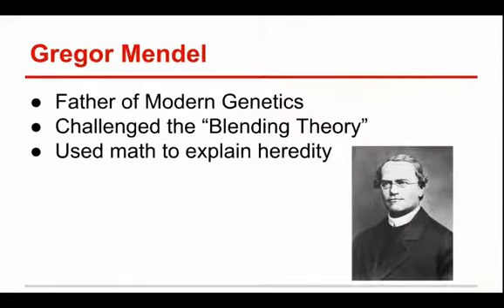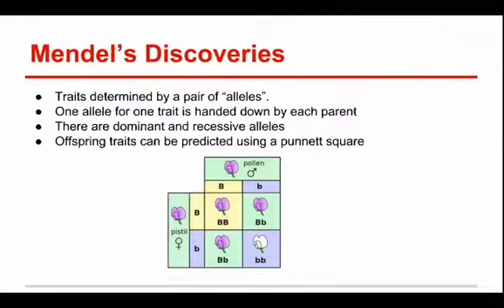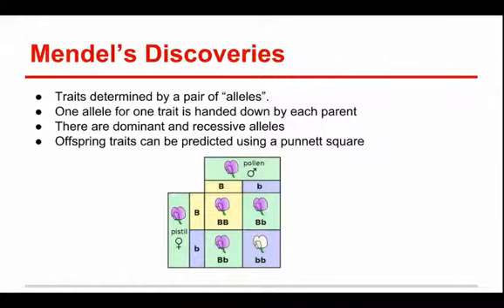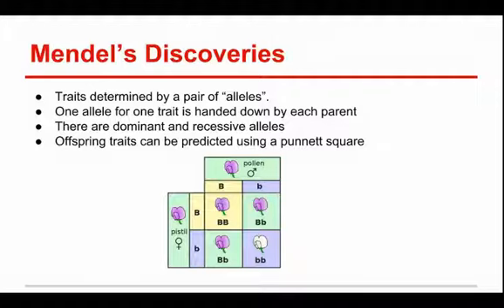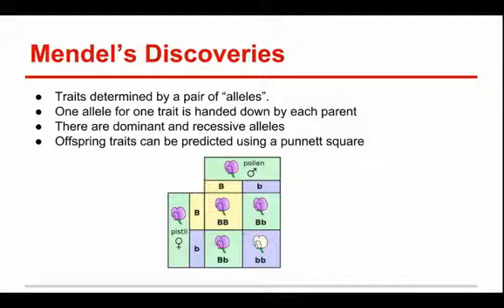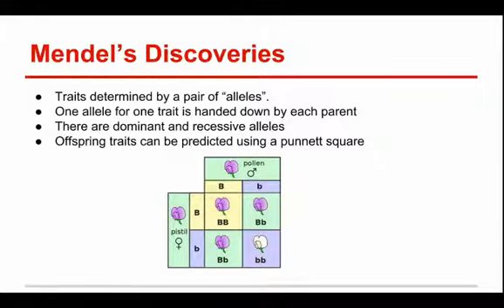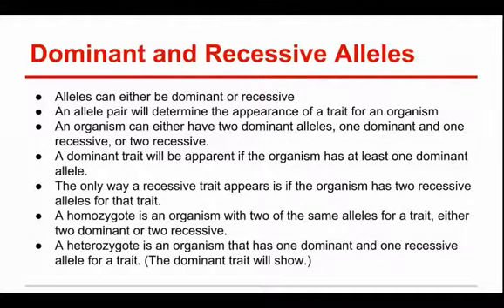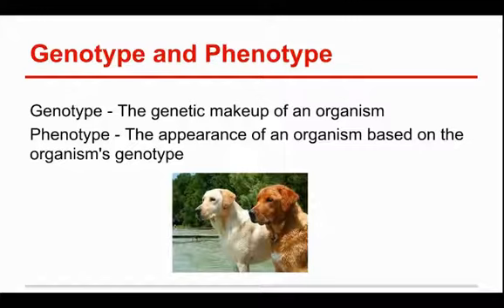genetics 1 1 default